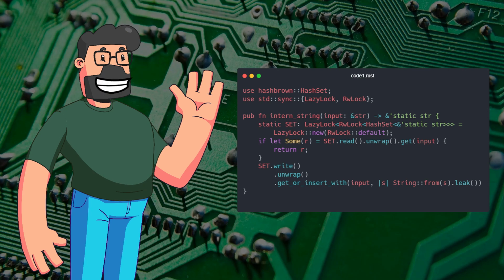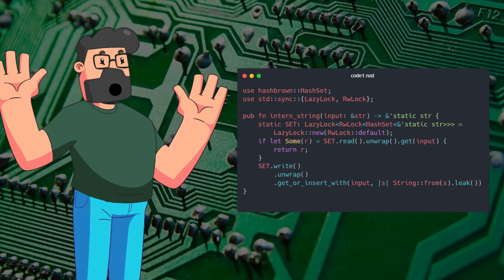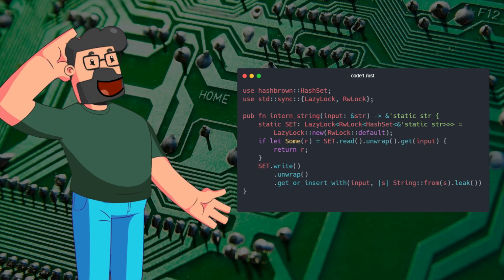Debunking the Logic of String Interner: Is it Sound?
In this video, we explore the logic behind the String Interner and question its validity. Is this string interner logic sound?

✅ VIDEO INFO:
00:00:00 - Project: Intern strings, manipulate references safety.
00:00:36 - Enhanced solution: RwLock, HashSet, String::leak

This solution would not have been possible without the contributions of users: ereOn and orlp